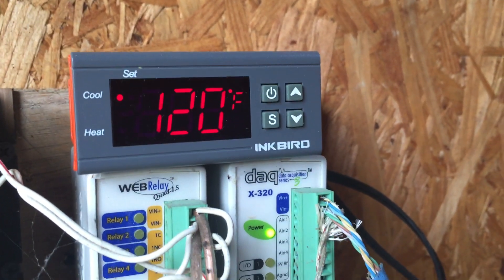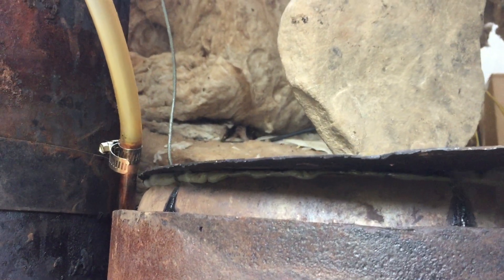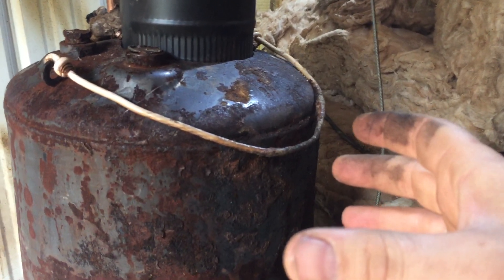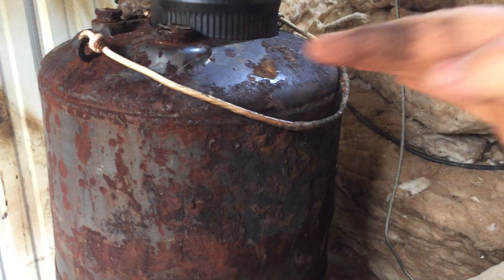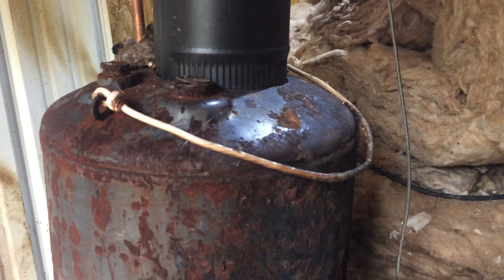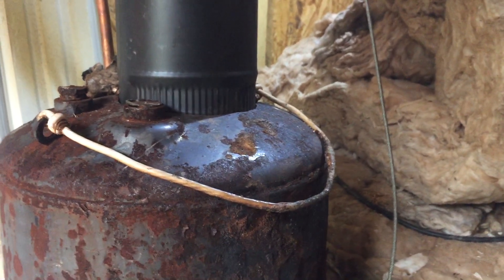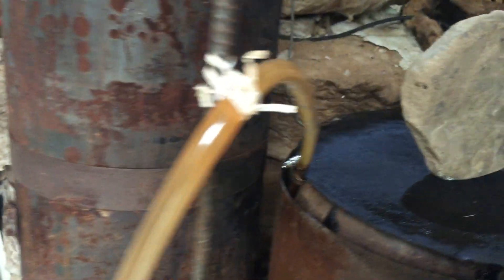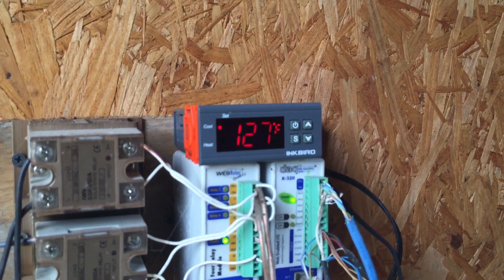The Dragon Rocket Stove Boiler V1 hooked up to hydronic floors and making hot water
Original Description: The Dragon Rocket Stove Boiler hooked up to hydronic floors and making hot water 120-127°f output (approx 40°f temp boost @ 4gal/min.   See: The Dragon Rocket Stove Boiler, rollin' smokeless for a view of the output gas exiting the stovepipe.